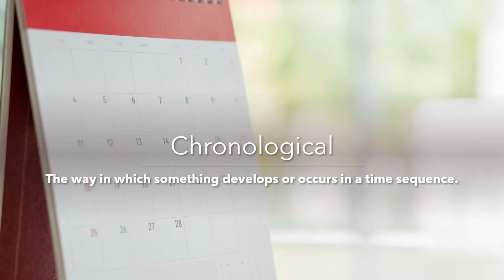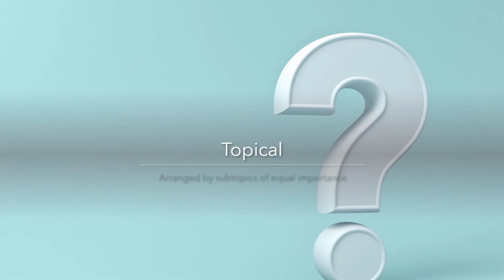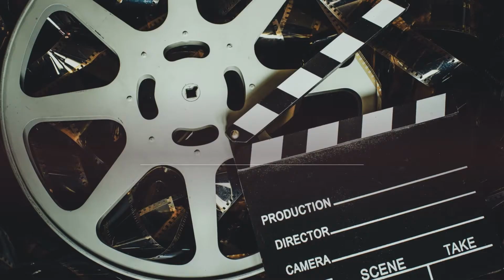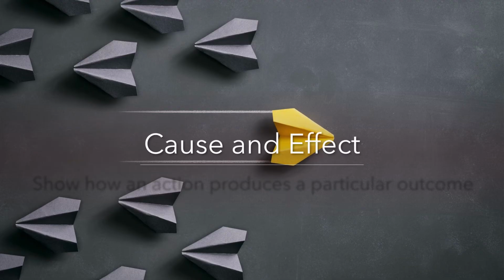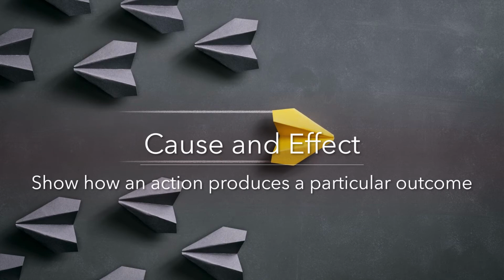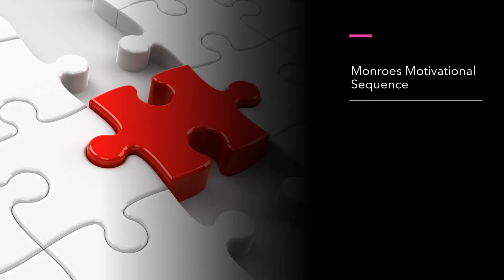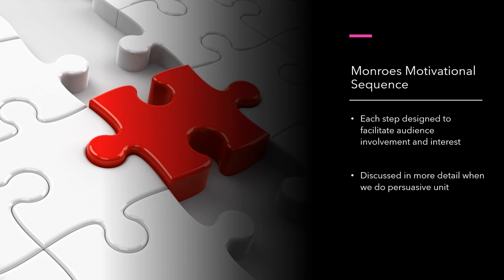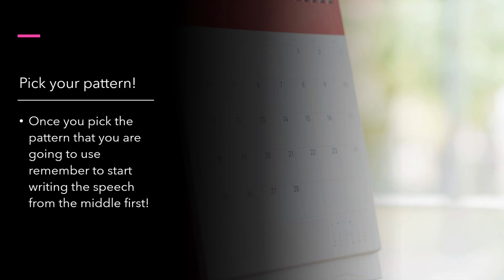Organizational pattern PowerPoint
In this video I am going to go over a few of the different examples of organizational patterns. I will tell you what they are and where to use them.

Help me help more people deliver better speeches or presentations.